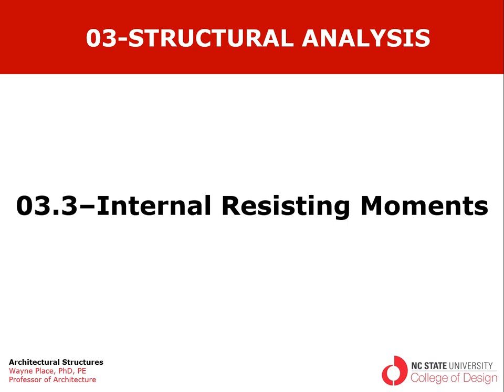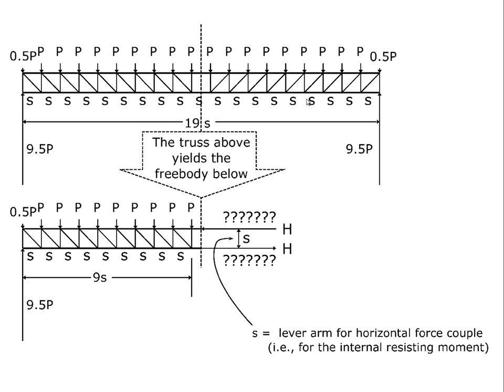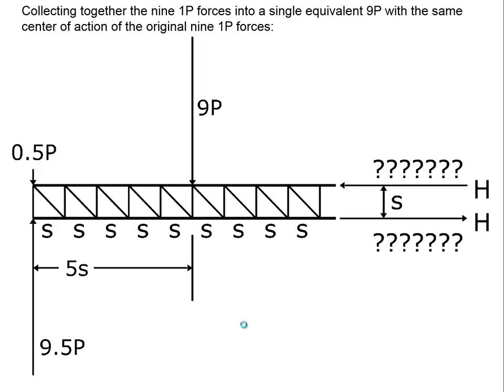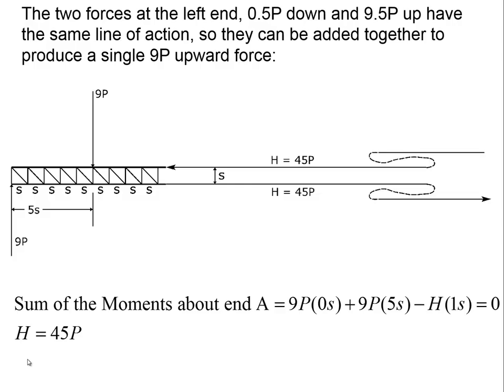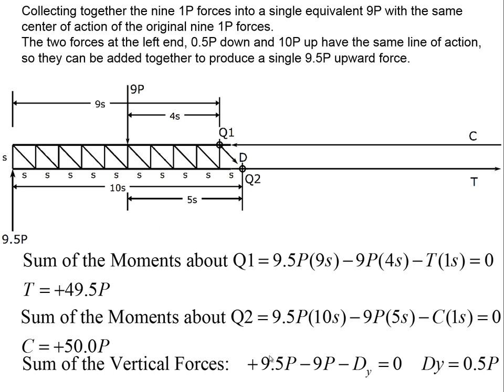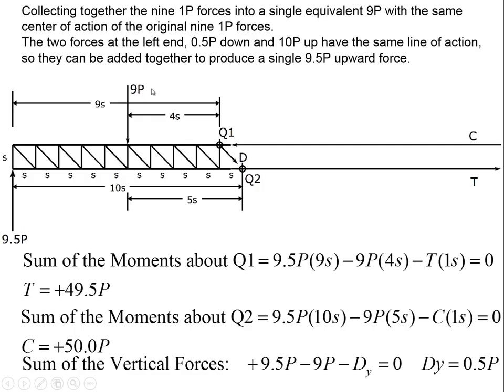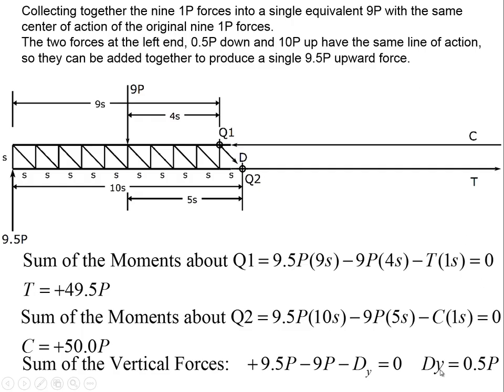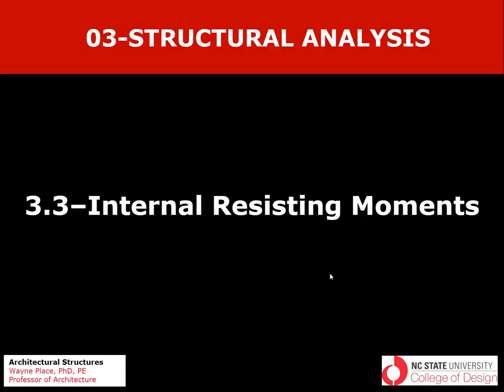03 3 Internal Resisting Moments